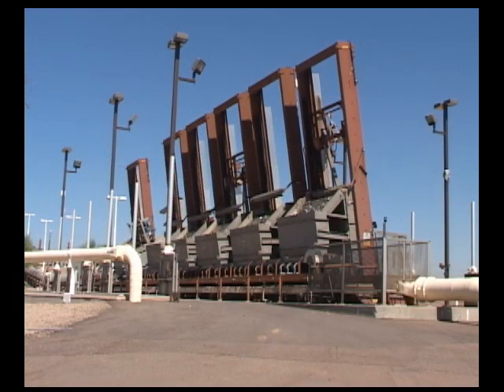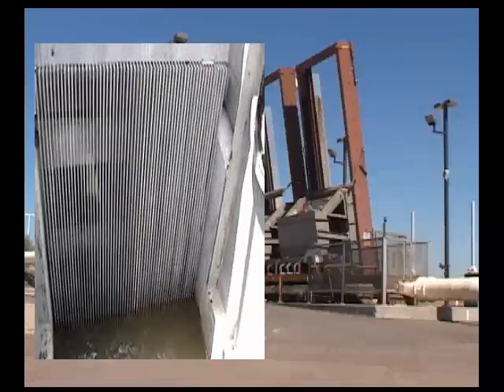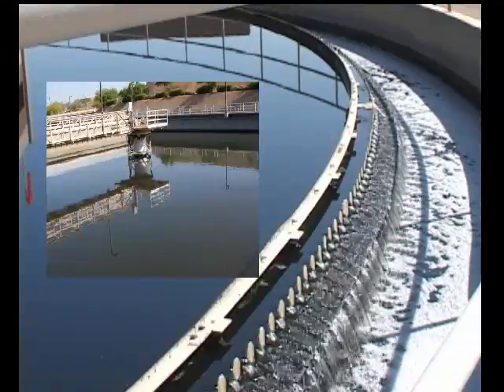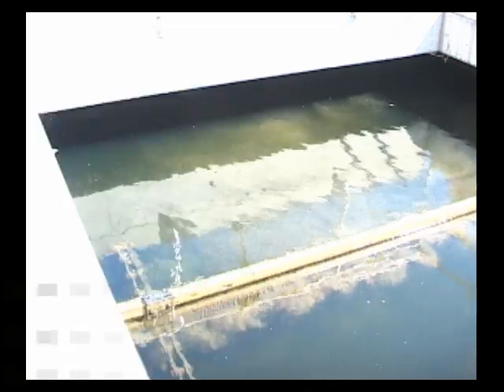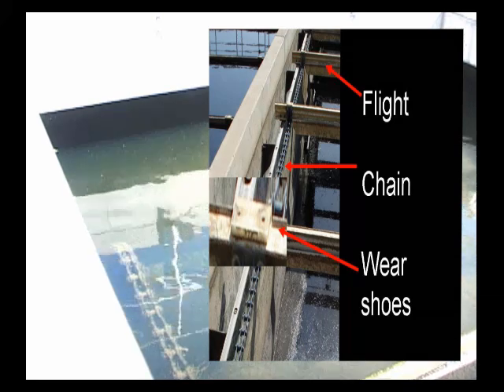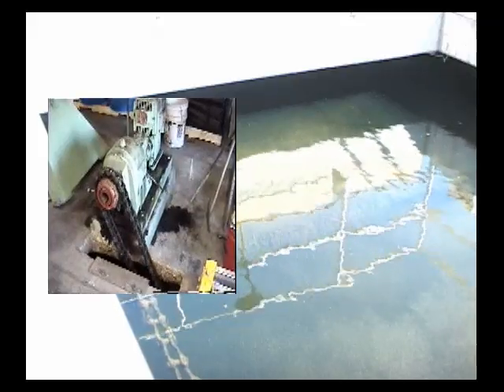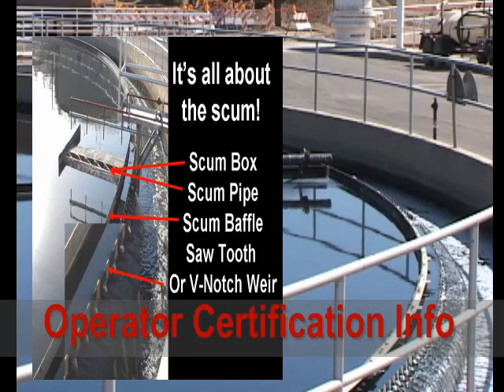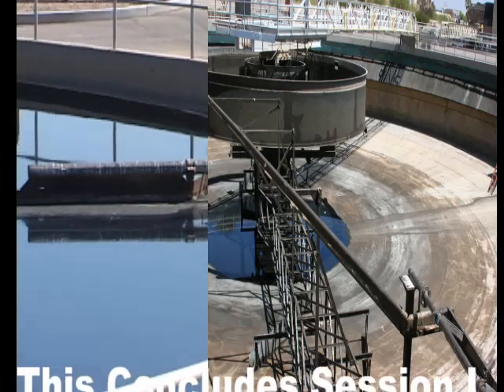Water Treatment Basics - Technical Learning College Continuing Education CEU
Continuing Education CEU Water Treatment for operator and operator certification. We will offer multiple sessions such as this one that cover preliminary treatment. Technical Learning College